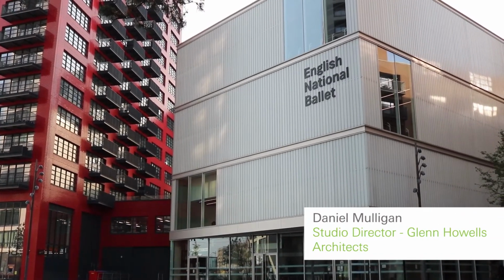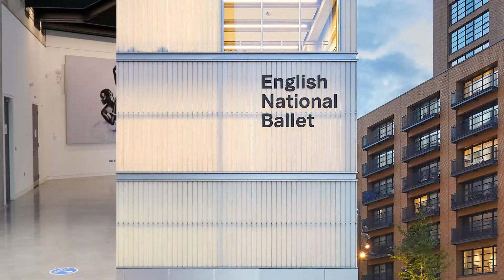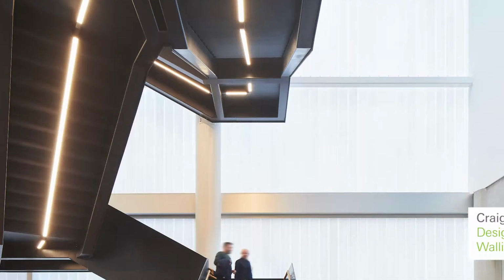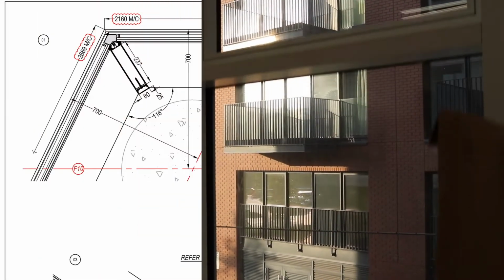Schüco Excellence Awards Overall Winner 2020 | Schüco Case Study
The English National Ballet was designed by Glenn Howells Architects’ and utilises the skills of NA Curtain Walling (NACWL), which was responsible for designing, supplying and installing the Schüco curtain wall glazing solutions used across all four floors. The façade comprises a combination of glazing and semi-opaque cladding, which allows passers-by to view dancers practising.